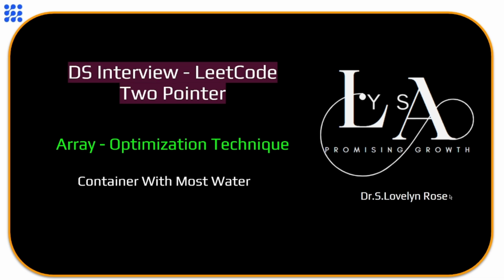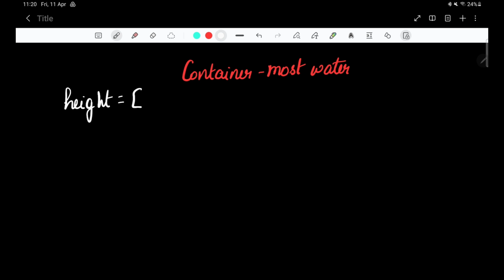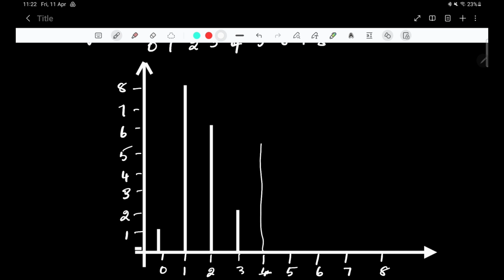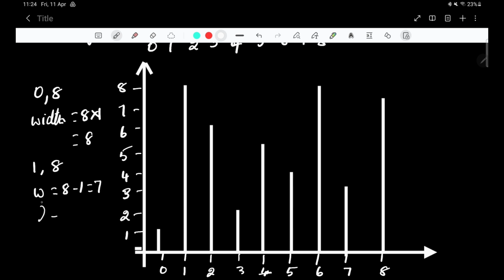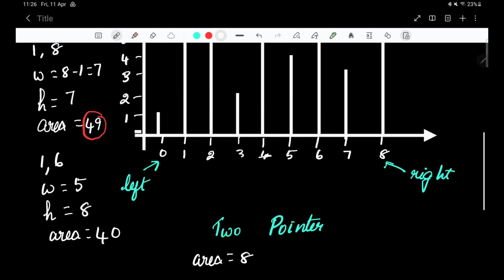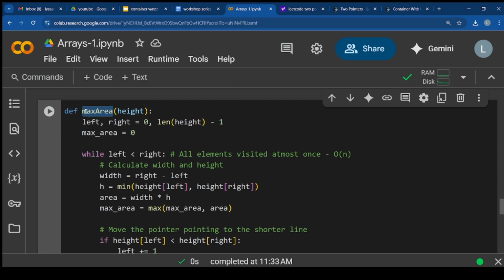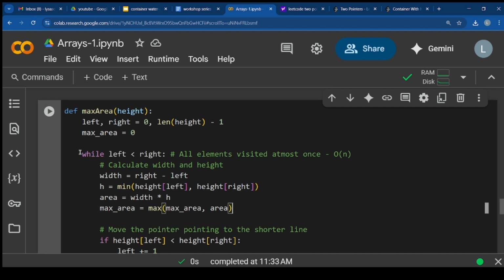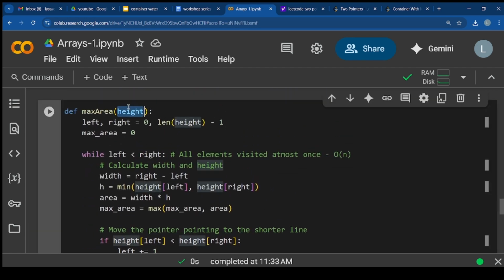Container With Most Water | LeetCode 11 | Two Pointer Approach Explained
In this classic  two-pointer problem, you're given an array of heights representing vertical lines on the x-axis. Your task is to find two lines that, together with the x-axis, form a container that holds the most water.

We explore an optimal O(n) solution using a two-pointer approach, moving the shorter line inward to potentially maximize the container area.

Want to solve problems live, get your doubts cleared in real-time, and practice with others?
🚀 Join our Live Online Problem Solving Sessions every week!